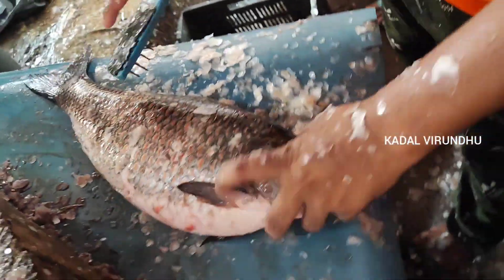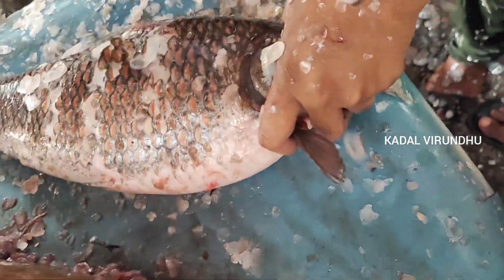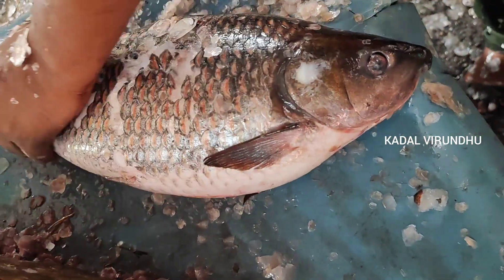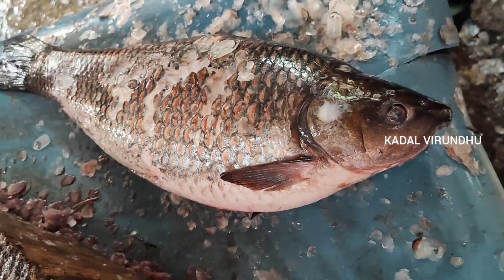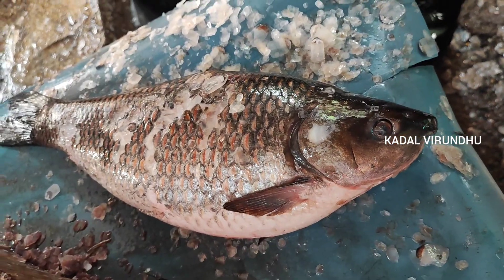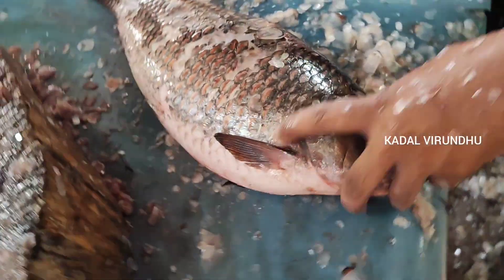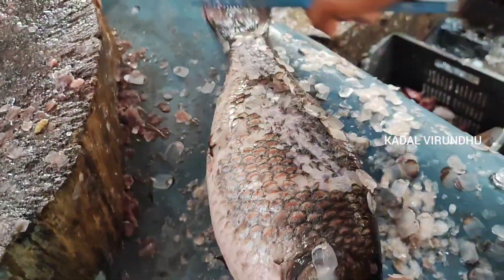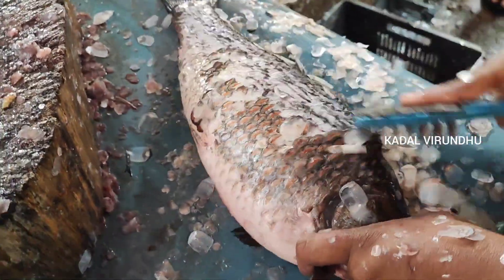🔥 AMAZING KATLA FISH CUTTING SKILLS | KENDA FISH CUTTING FOR HOME COOKING